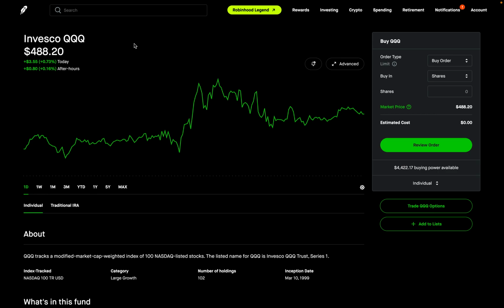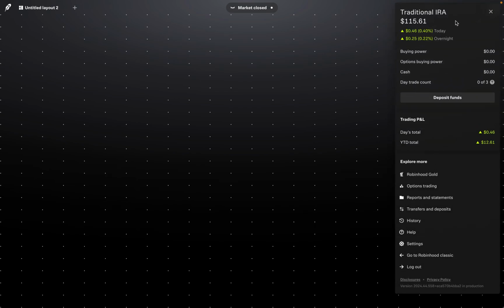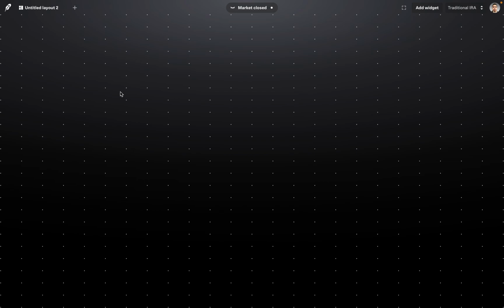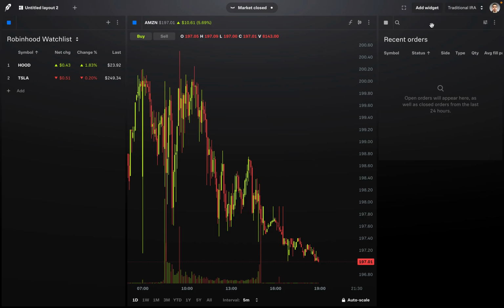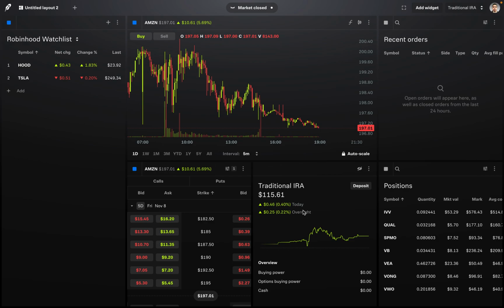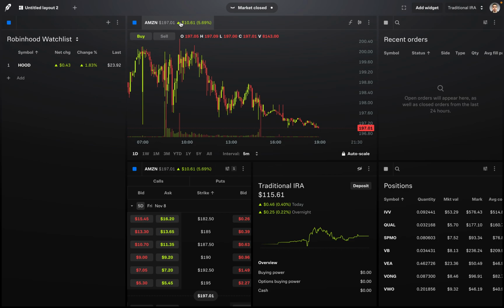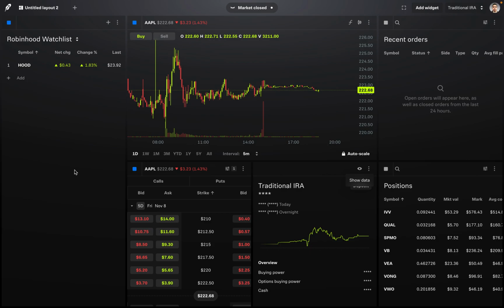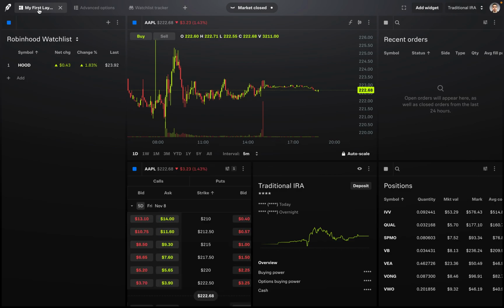ROBINHOOD LEGEND IS HERE! | NEW ROBINHOOD PLATFORM TUTORIAL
In today's video I want to talk about the new Robinhood Legend desktop platform. This new Robinhood platform will definitely change trading on Robinhood. Trading options and stocks on Robinhood can be risky.